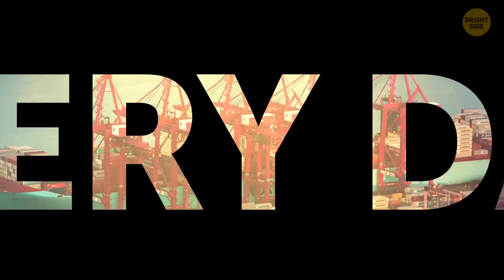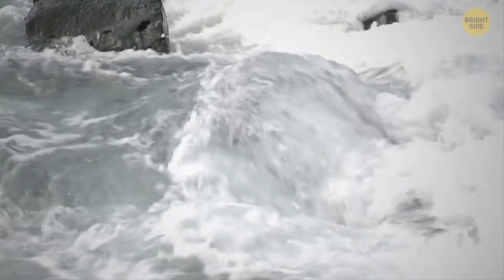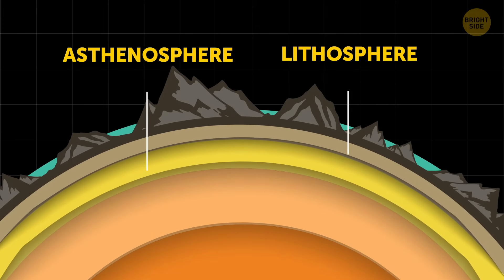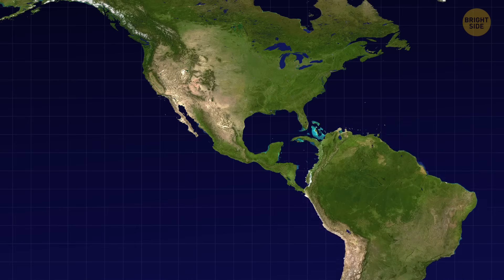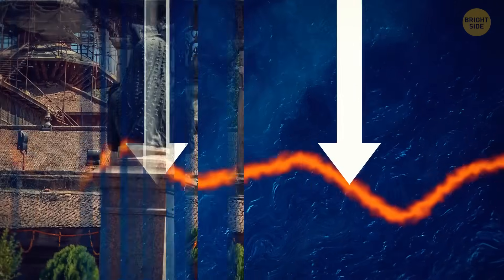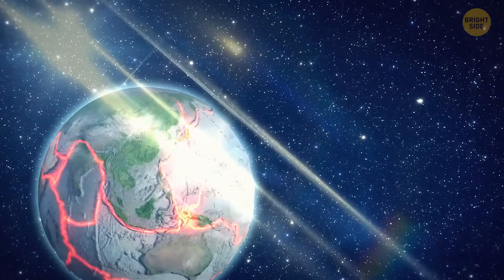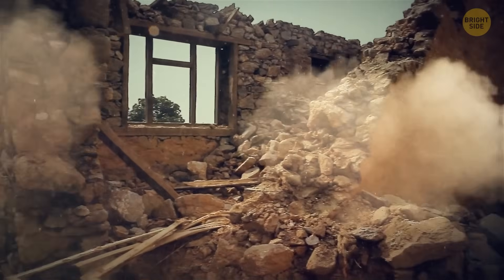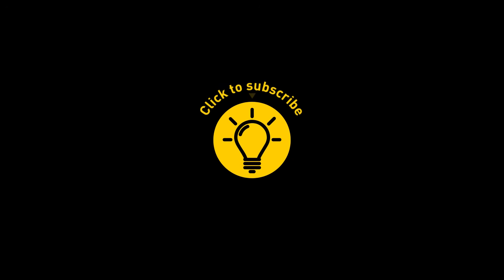This Place in Africa Will Soon Be Underwater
Deep beneath the deserts of Africa, an extraordinary transformation is happening. Scientists have discovered that the African continent is slowly splitting in two — and a brand-new ocean is forming. In this video, we explore how tectonic plates, volcanoes, and massive cracks in the Earth's crust are reshaping the land we thought we knew. From the Afar Triangle to the future of the Red Sea, find out how the world’s sixth ocean is being born and what it means for the future of our planet.